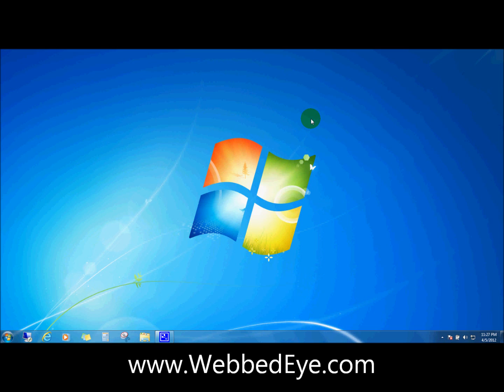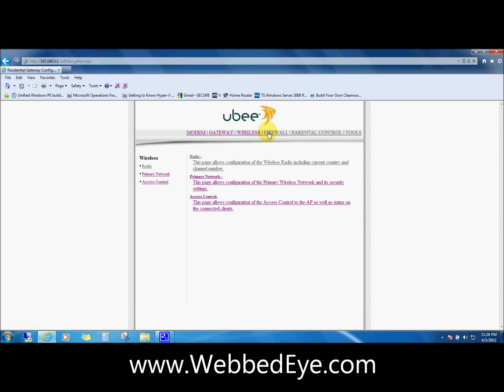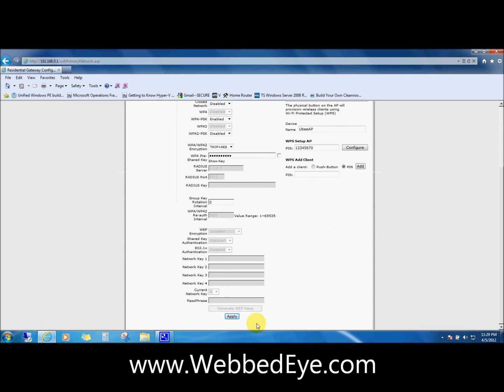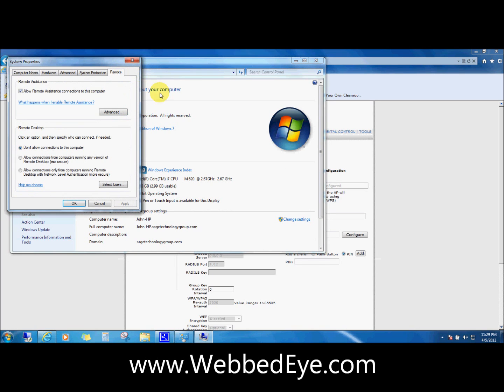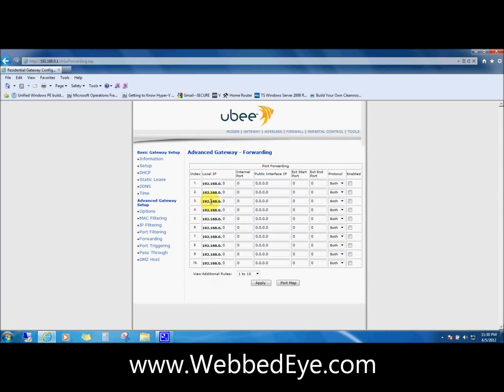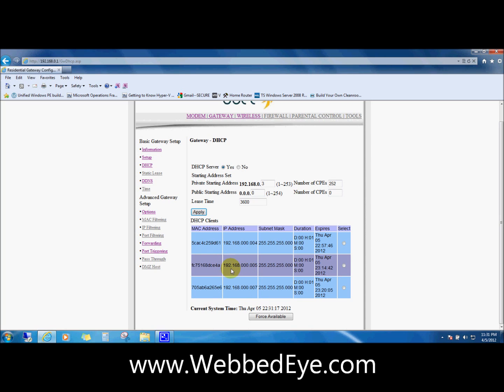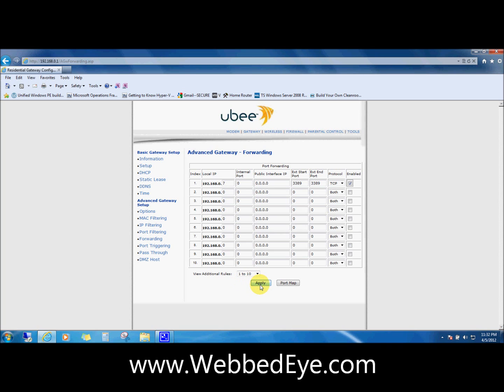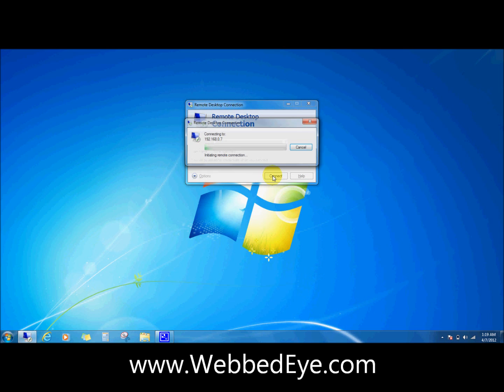Ubee Cable Modem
This video explains how to login to  your ubee cable modem, how to change the WPA key, how to enable port forwarding, and how to enable remote desktop once you have enabled port forwarding.